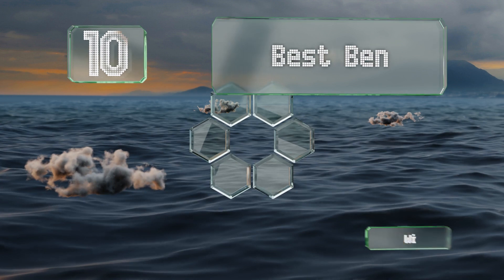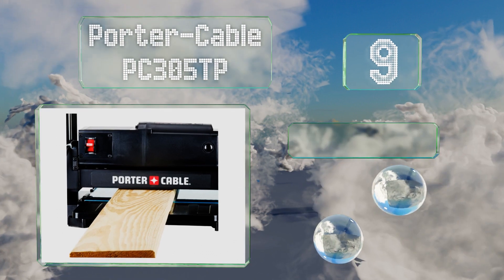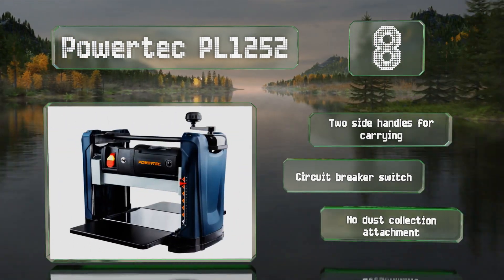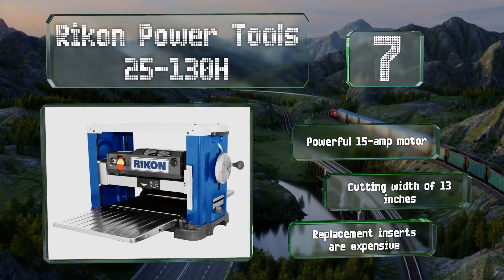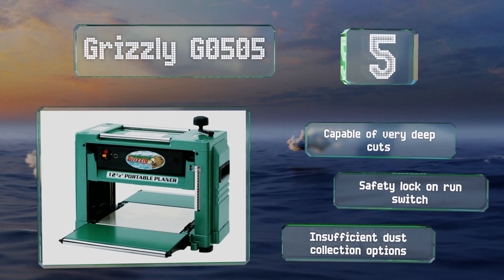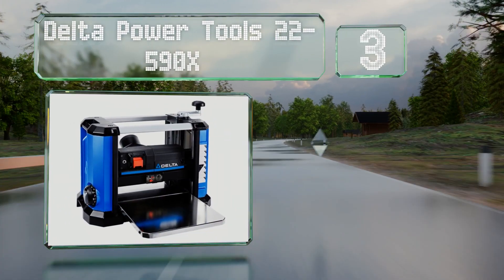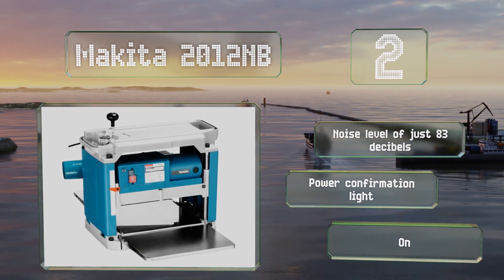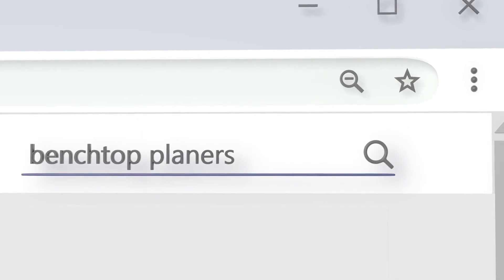10 Best Benchtop Planers 2020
Our complete review, including our selection for the year's best benchtop planer, is exclusively available on Ezvid Wiki.

Benchtop planers included in this wiki include the delta power tools 22-590x, rikon power tools 25-130h, wen 6550, grizzly g0505, jet jwp-13bt, dewalt dw735x, craftsman cmew320, porter-cable pc305tp, powertec pl1252, and makita 2012nb.